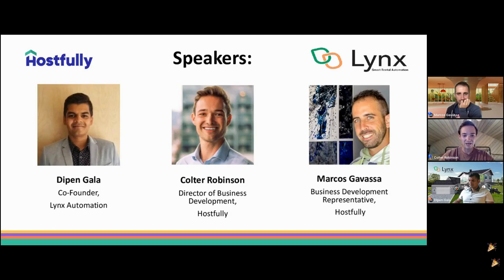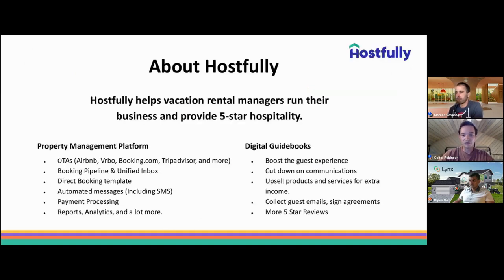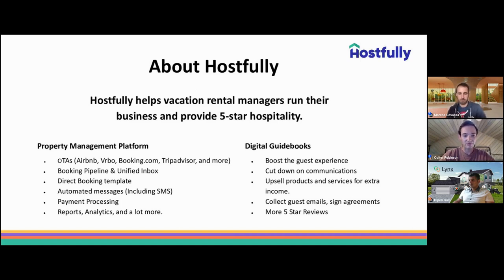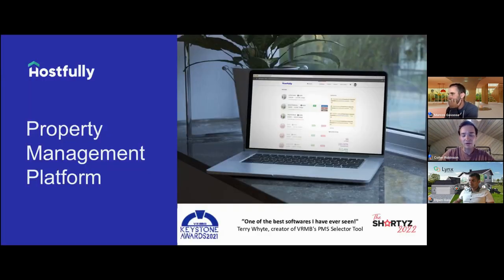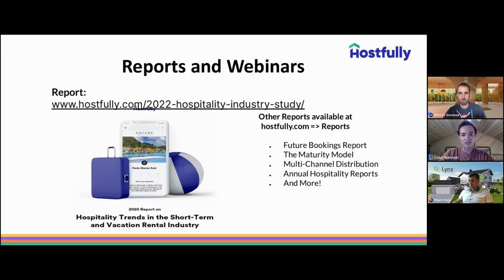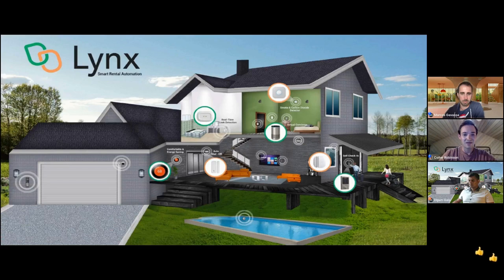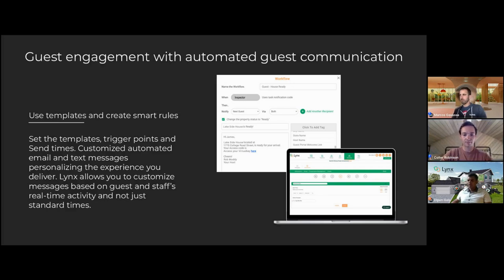Hostfully x Lynx Automation: How to improve guest experience and save money with automation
Discover:
📈 Upsell Automation
🔄 Operation Automation
📊 Workflow Automation
🗣️ Guest Communication Automation
🔑 Control your automation based on the specific guest stay type
And more!
Links mentioned in the webinar:
1. Free Digital Guidebooks:
2.  Simplify your business operation with Property Management Platform:
3. Hospitality Industrial Report
4. Get Lynx Keyless Entry, Home Automation for Thermostat, Leak/ Noise/ Smoke/ CO sensors combined with Workflow Automation and Guest Communication: